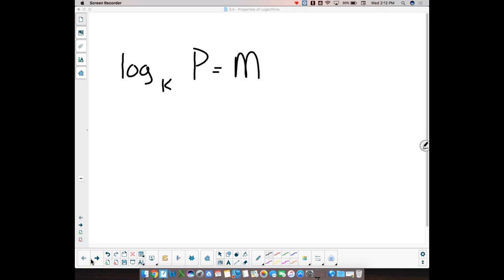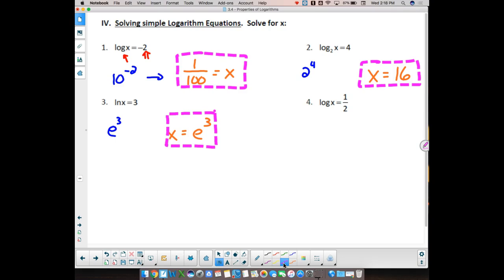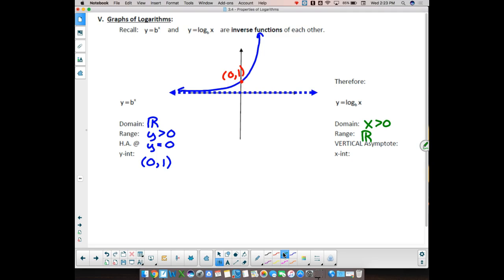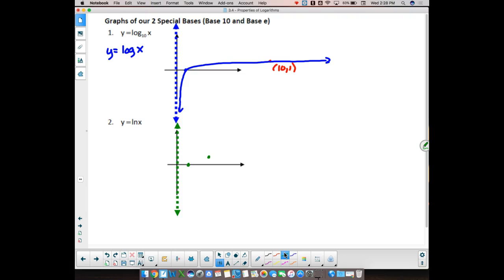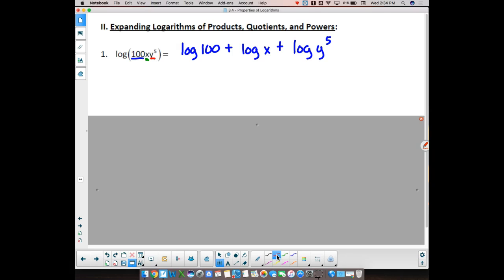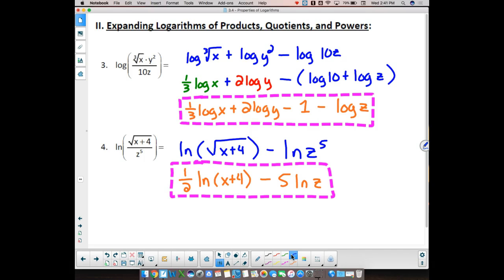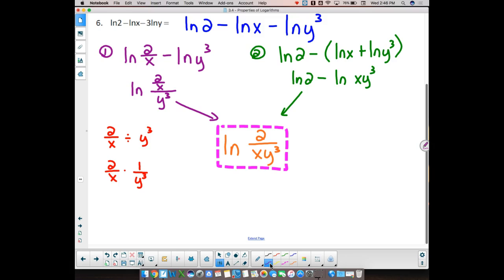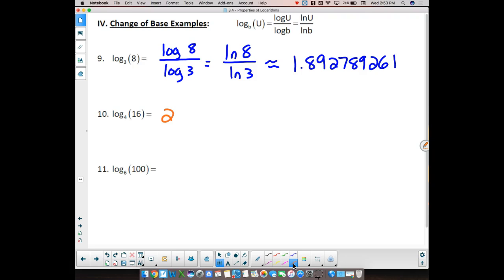W Oct. 17 - 3.4 Notes